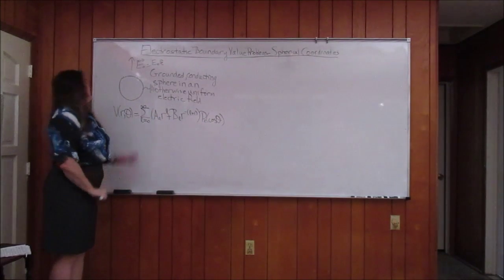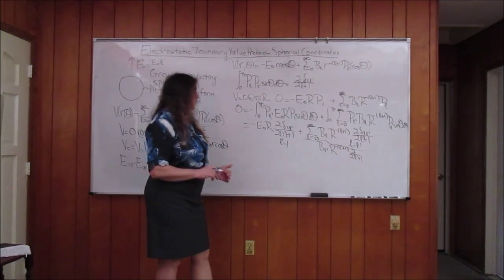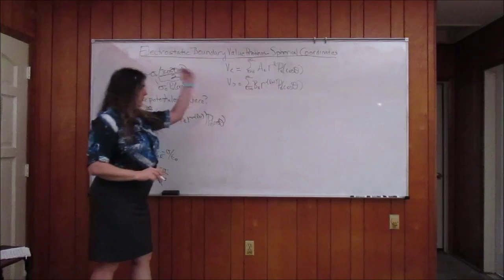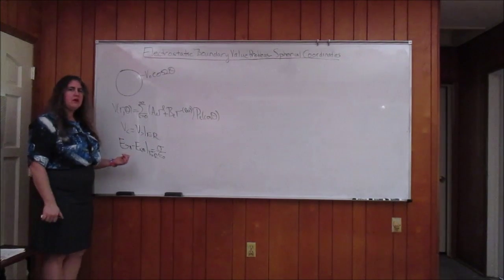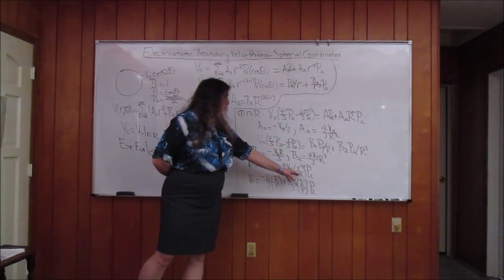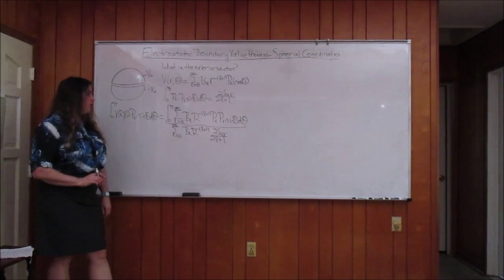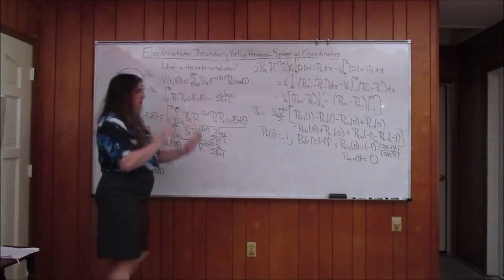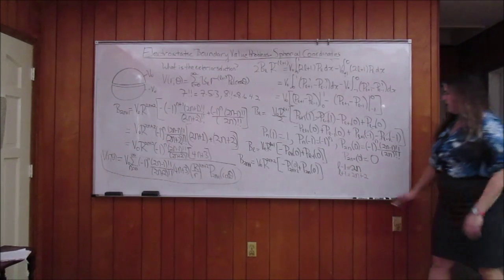BocaPhysics Series on Electromagnetism:Electrostatic Boundary Value Problems Sph. Coords. Part II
Four electrostatic boundary valued problems are worked out in spherical coordinates: a grounded, conducting sphere in an otherwise uniform electric field, a sphere with given surface charge density proportional to P2, a sphere with potential proportional to cos2theta on the surface, and a sphere the upper hemisphere of which is set to V0 and the lower hemisphere of which is set to -V0.